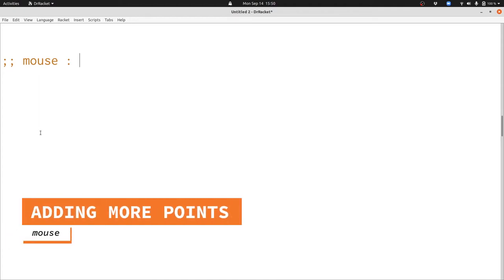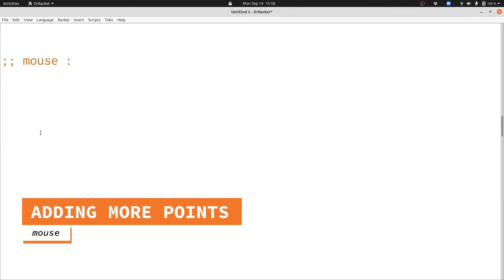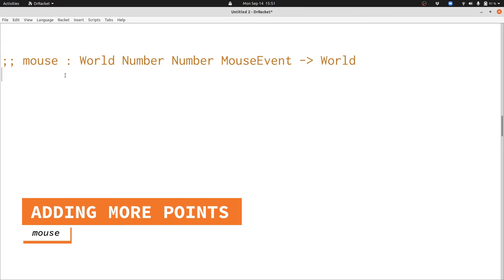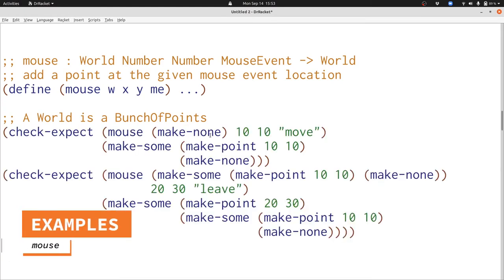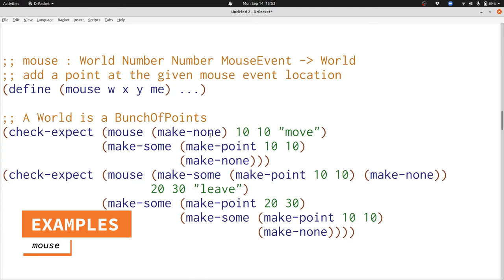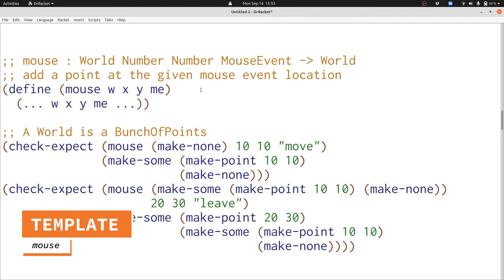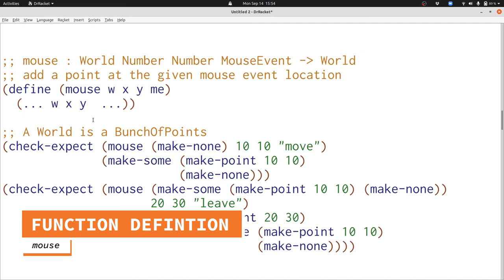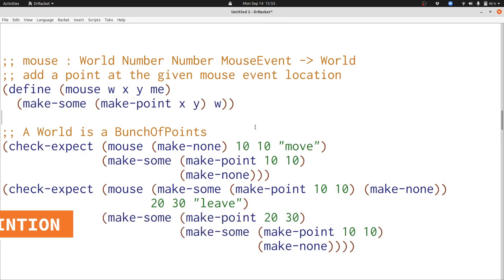Mouse Events for BunchOfPoints